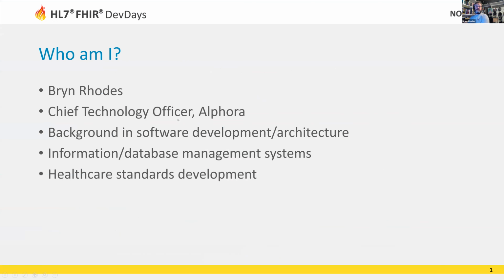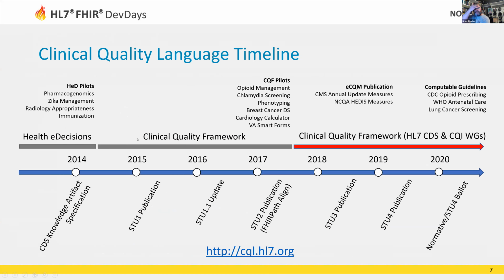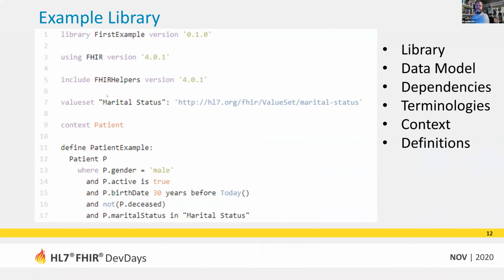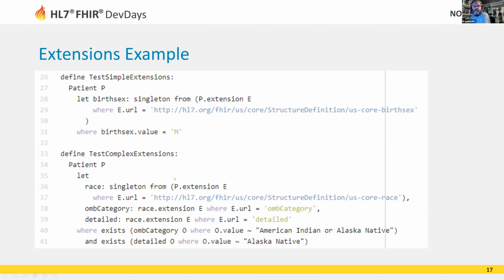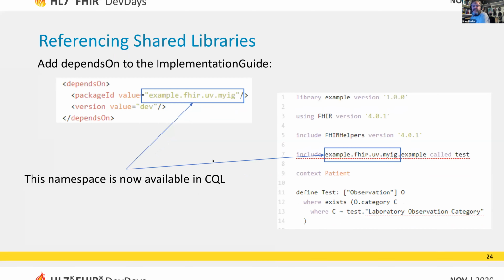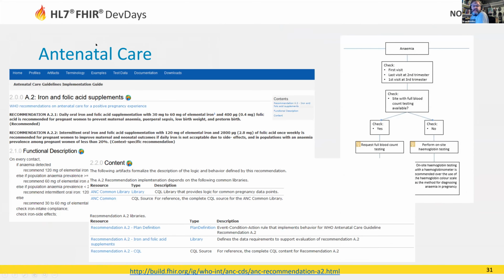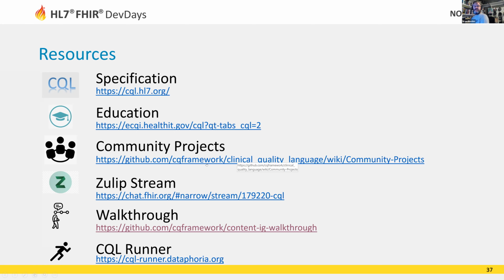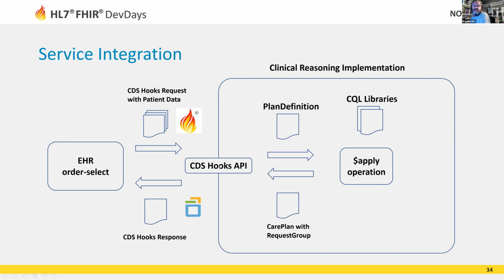Bryn Rhodes - Applying Logic to FHIR with CQL | DevDays November 2020 Virtual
Clinical Quality Language (CQL) is an HL7 standard for clinically-focused queries and logic.

This session looks at using CQL to query FHIR data for both patient-specific and population-level settings, and package those in a FHIR implementation guide for publication and sharing. Starting with basic queries and how those are implemented against raw FHIR resources and FHIR API's, we tour the language's capabilities including new features introduced in the latest version. Come see how the language can be used to deliver shareable, computable knowledge for a broad range of quality improvement use cases. .